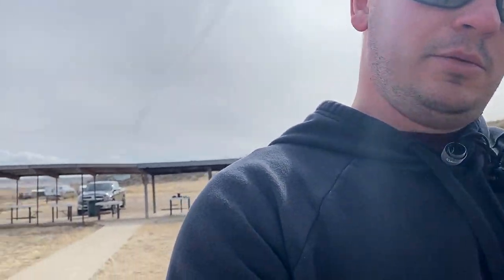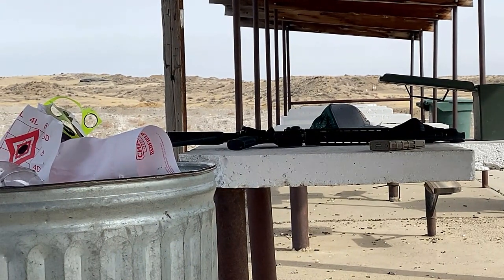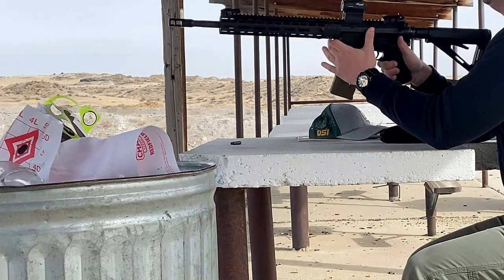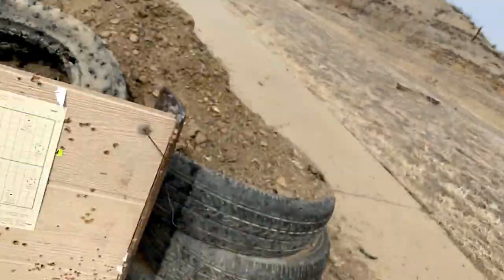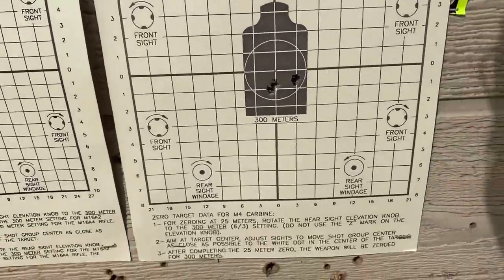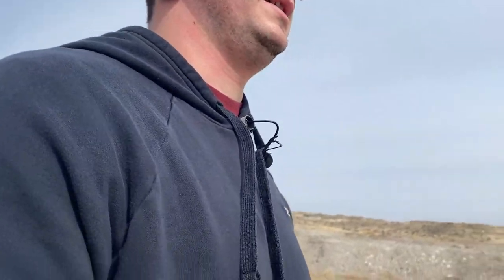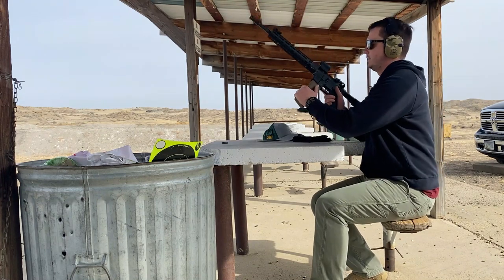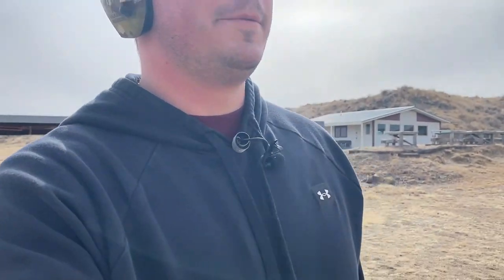25 Meter Zero on a AR15/M4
Im back everyone! With new equipment and editing software even! Todays video is how to zero a AR15 at 25 meters for a 300M zero.